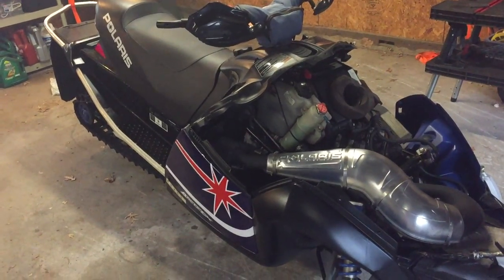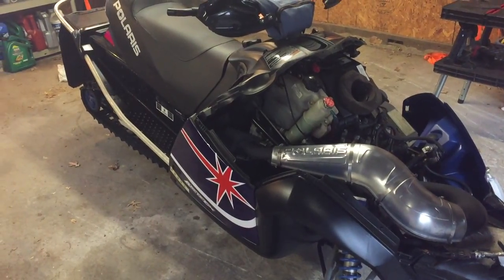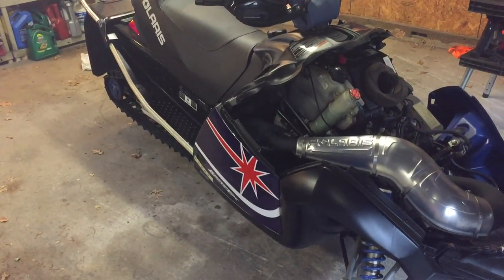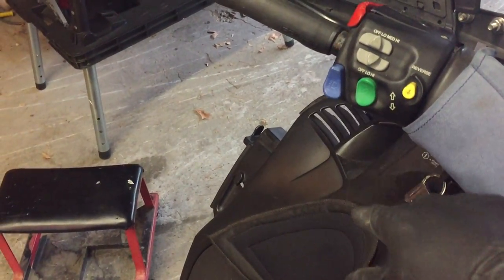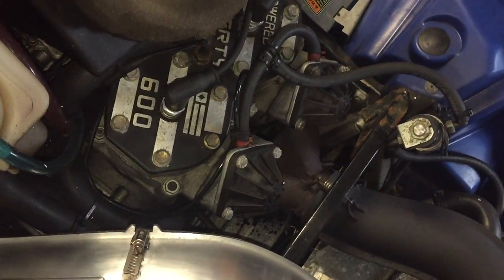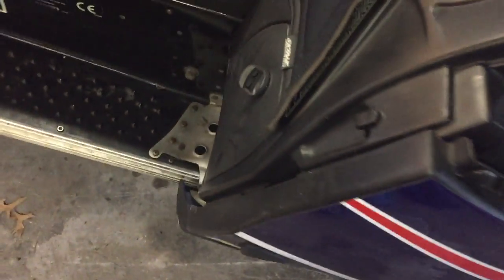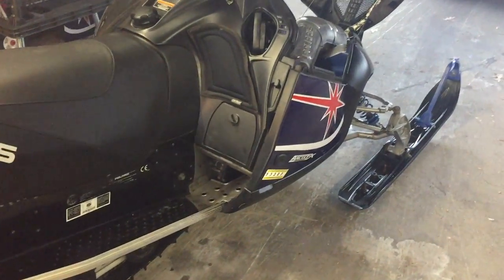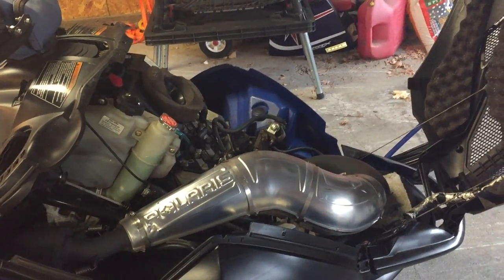Are You Ready To Ride - Snowmobile Riding PreSeason Checklist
Welcome Back.

Make sure you're ready to ride and don't be "That Guy" who is broken down and looking for help